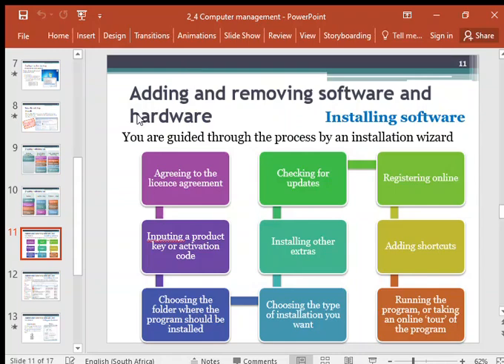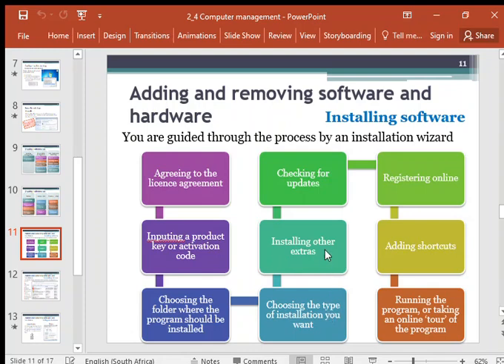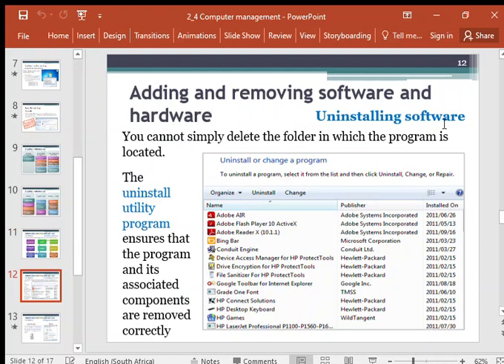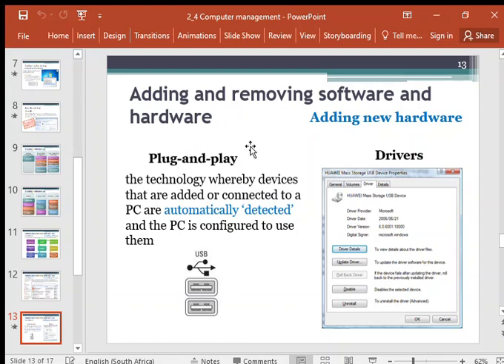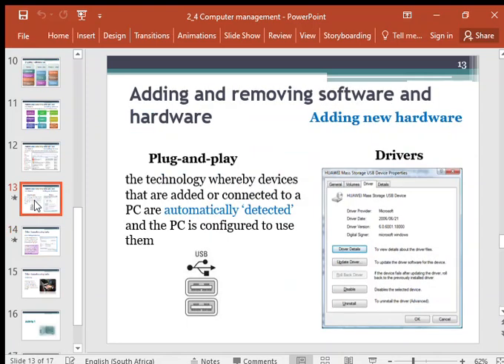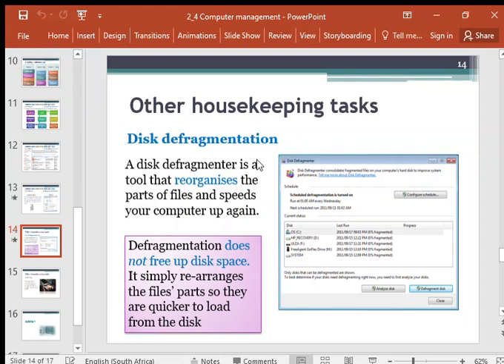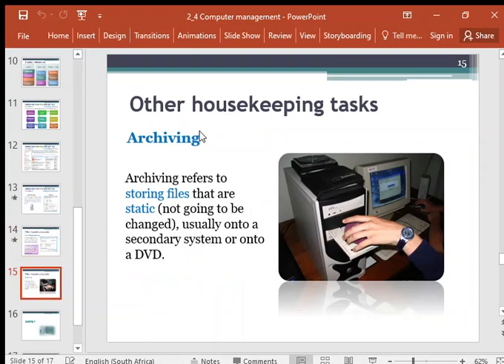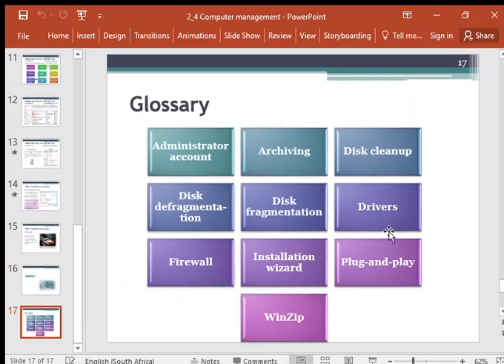Grade 10 IT Computer management 2